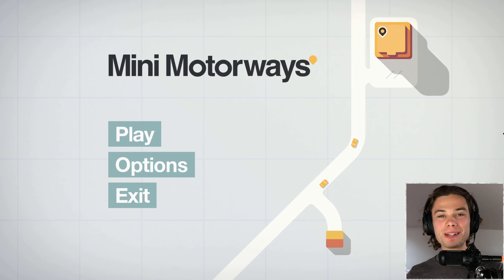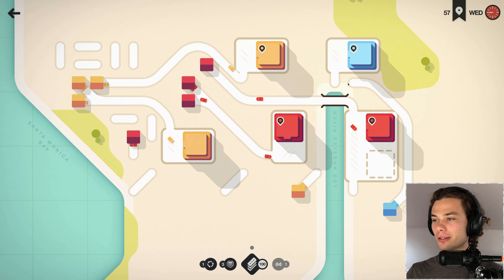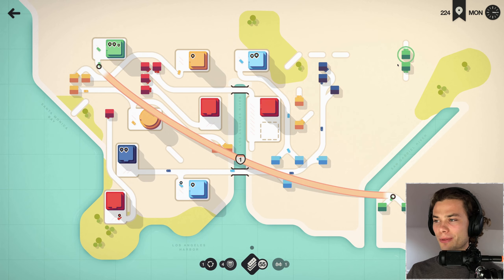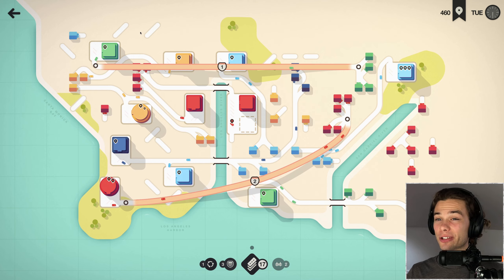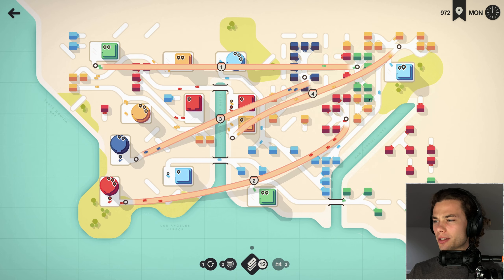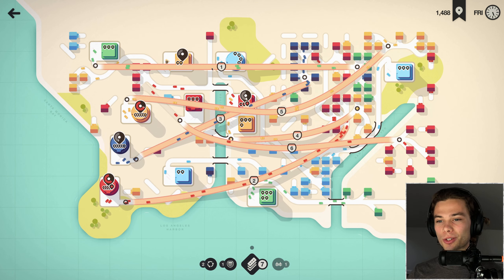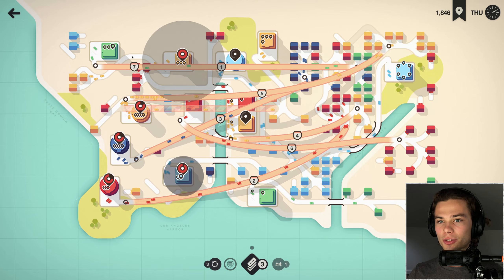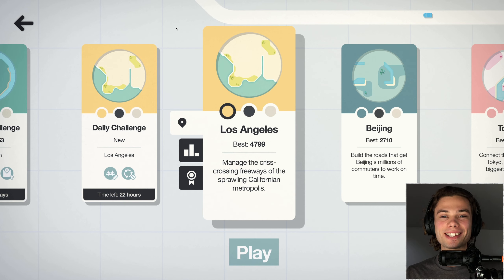Mini Motorways But It Refuses To Spawn In Bulidings!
In this video I use Mini Motorways and strategy to design and maintain a perfect city! With hundred of cars always on the move, Mini Motorways quickly becomes a brain bender as you struggle to keep up with the hustle and bustle of a major city! Mini Motorways give you absolute control over the management and design of major cities from all around the world. Using  Mini Motorways, tunnels, roundabouts and traffic lights, each with their own weakness and advantage, which one will be victorious? Only time will tell!